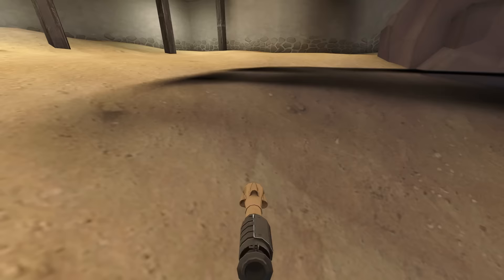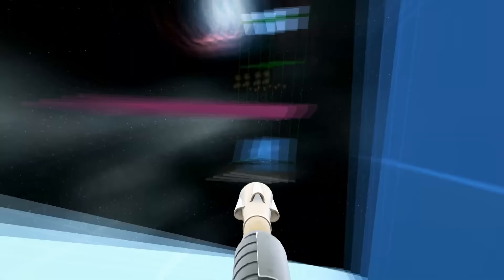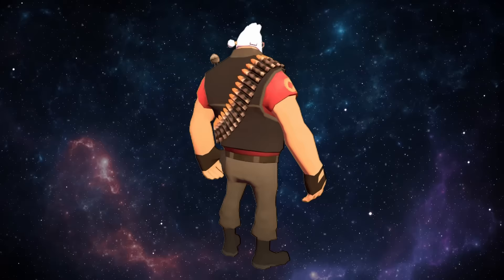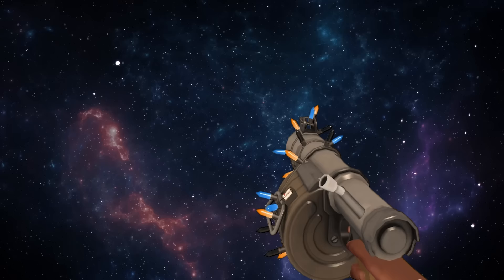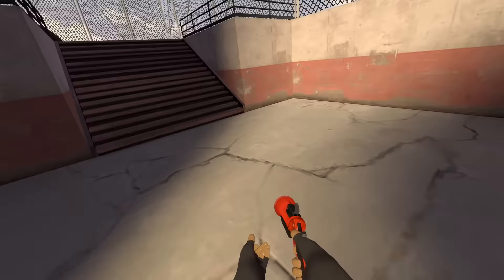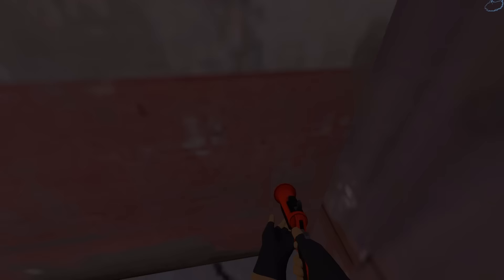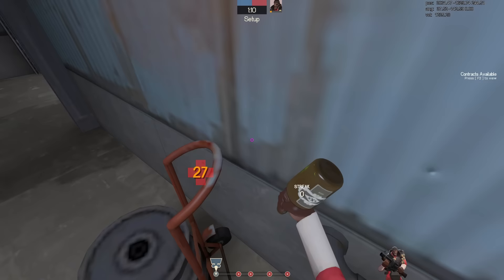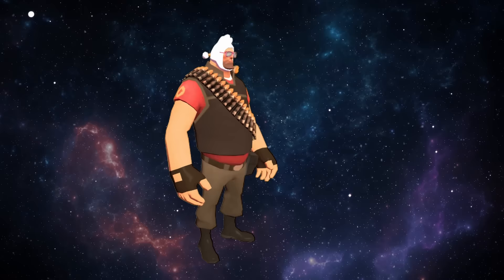TF2 Tech That is Completely Useless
0:00 Intro
1:13 Water Tech
3:46 A-Posing / T-Posing
4:37 Sponsor
5:48 Breaking Reload Animations
7:27 Badwater Stuck Glitch
8:47 Flare Jumping
10:46 Infinite Scorch Shot Crits
12:56 Glidestepping
14:05 Outro